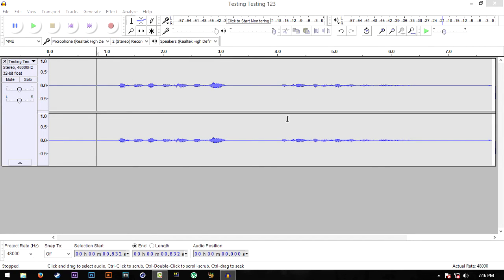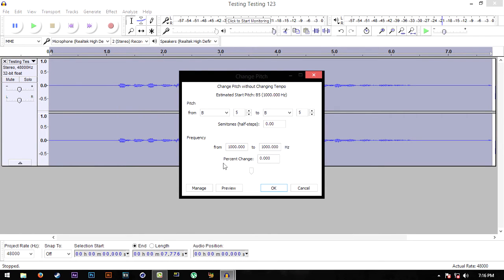Audacity Tutorial: Voice Deepening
Ever wished you sounded like Morgan Freeman, or Darth Vader? Well, now you can! :D